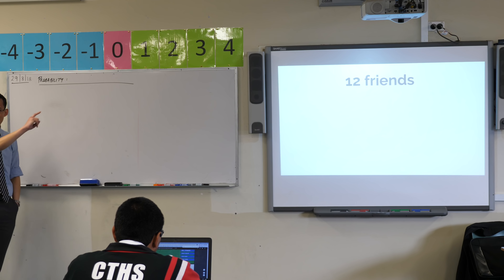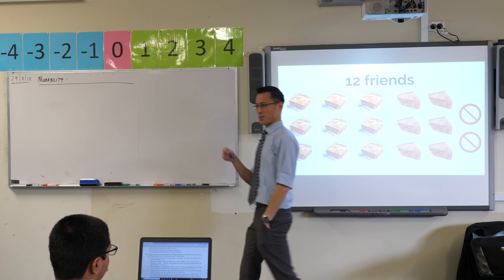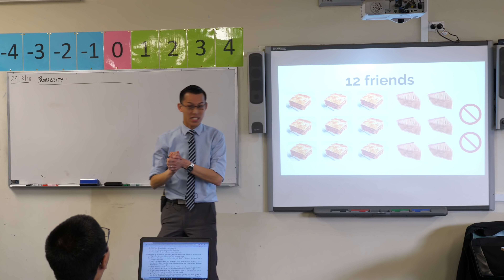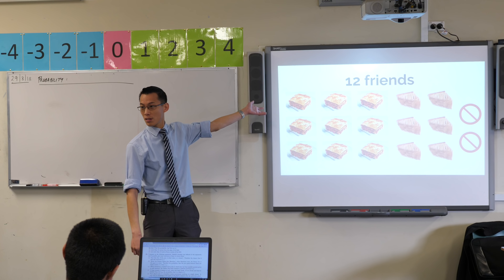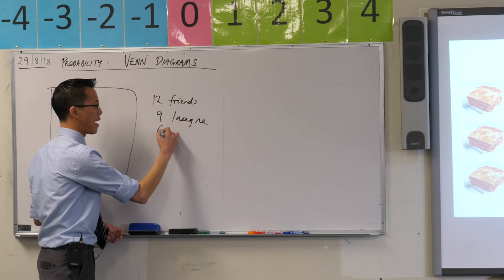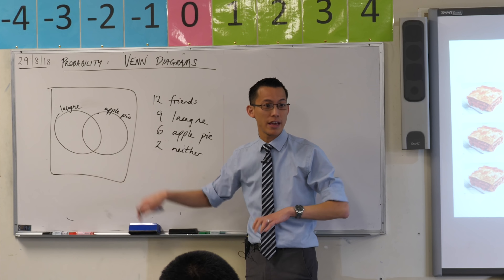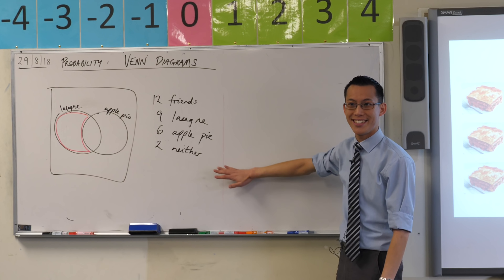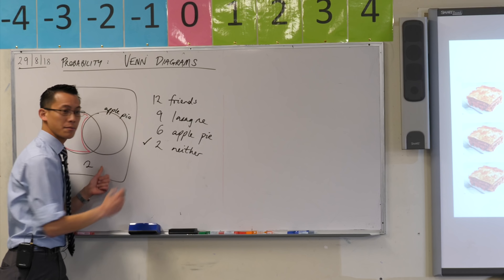Venn Diagrams for Probability (1 of 2: When are they useful?)